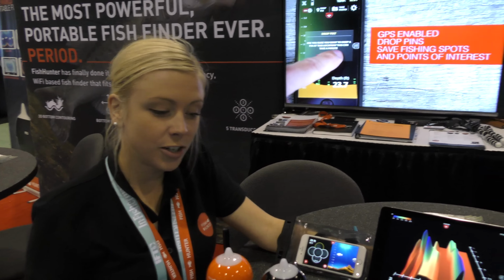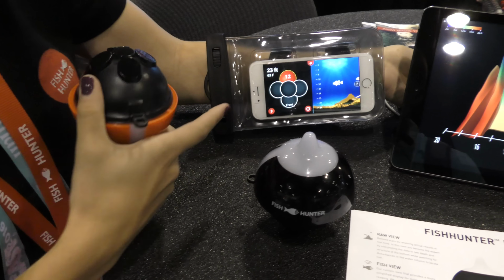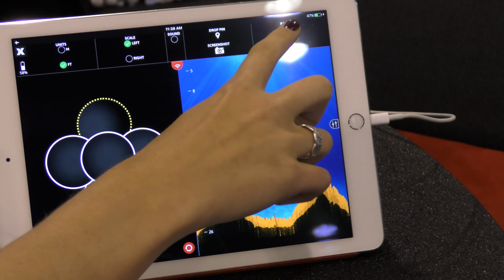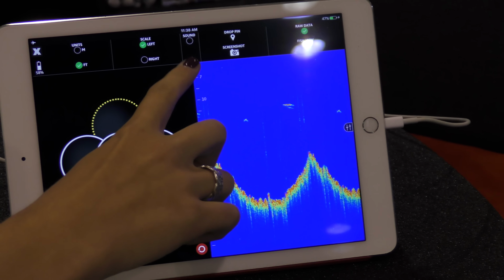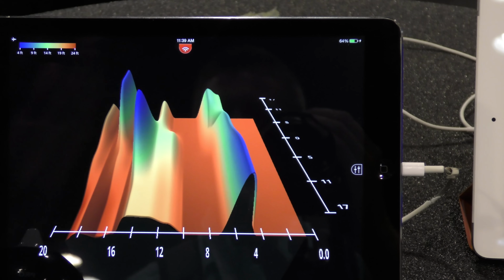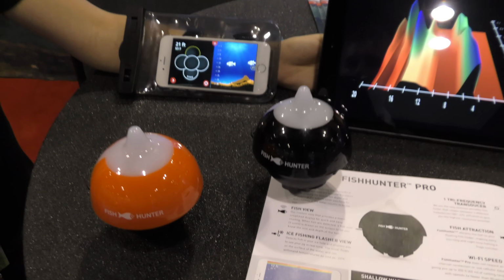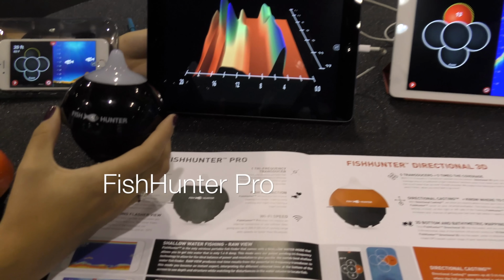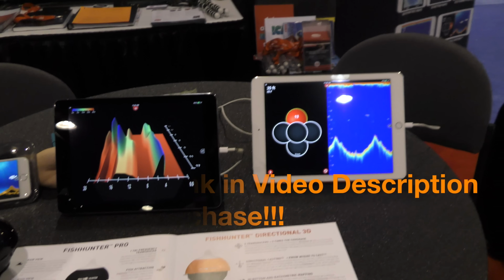Most Powerful Portable FishFinders Ever PERIOD: The FishHunter Directional 3D & Pro!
Directional 3D model
Pro Model
Waterproof Tablet Bags Options

COMPATIBILITY:  iOS Devices (iPhones/iPads) & Androids!

Check out these awesome new fish finders from FishHunter...These aren't toys and they don't feel like toys!  We had one sent to us for testing.  These are solid and well built.  I'm not afraid to sling one with a fishing rod.  The 3D mapping of the Directional 3D model is amazing and you can save the 3D maps to integrated GPS maps and navigate back to them whenever!   Definitely one of the coolest electronics I came across at ICAST 2016!  I loved it so much I had one sent to me.  Going to play around with it for a while and then planning on doing a review or run through of how to use it.  Can't wait to get some 3D mapping of some Sanibel Island bridges near me.  I know there has to be some great structures hiding the Goliath groupers.  This might be my new favorite kayak fish-finder.  Did i mention they built it to be military grade?  Yeah..it is pretty solid.